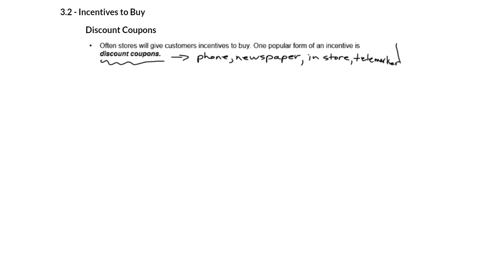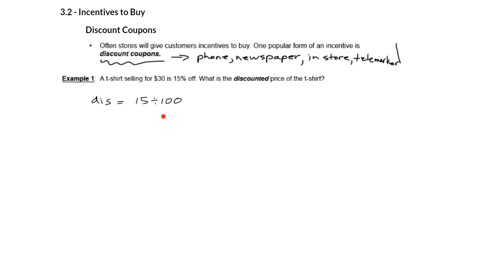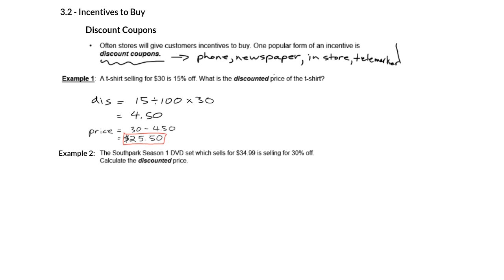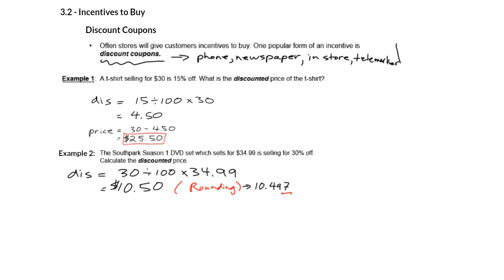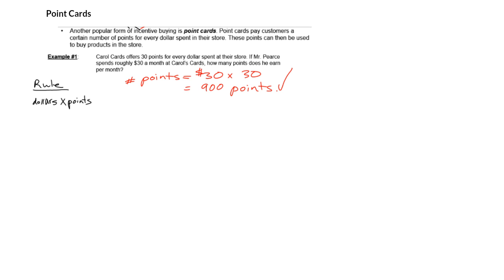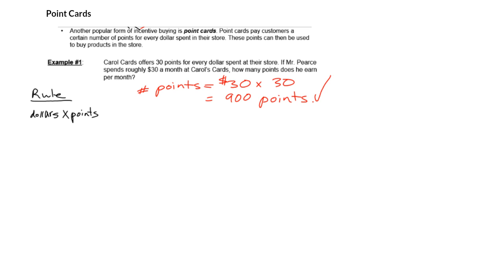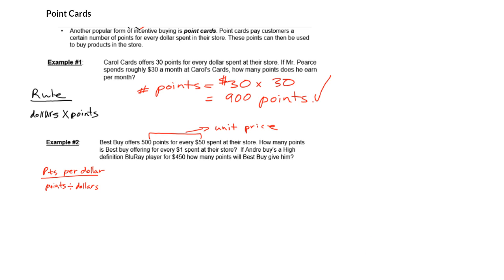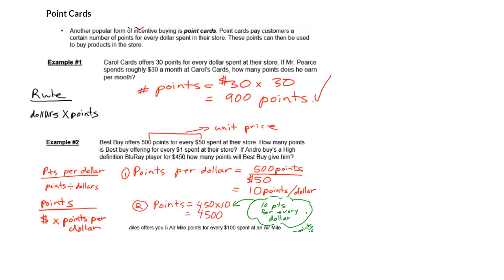3 2 Incentives to Buy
Incentives to buy.  How to calculate your points!